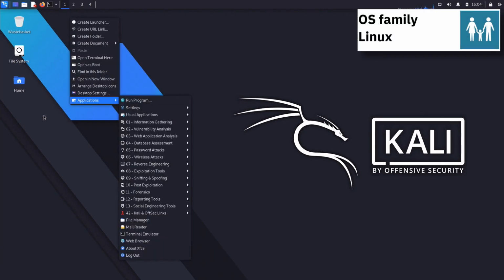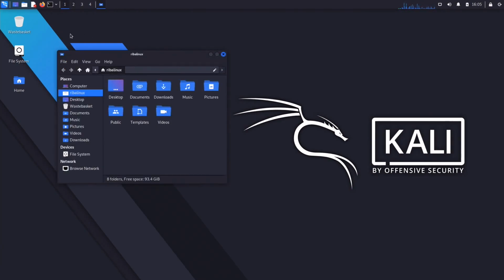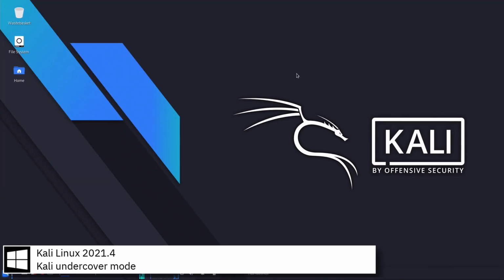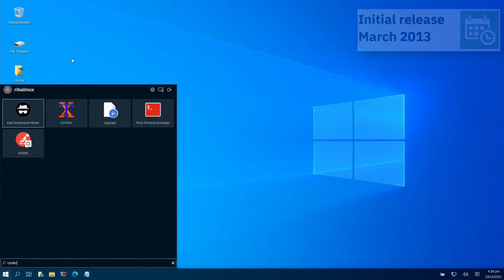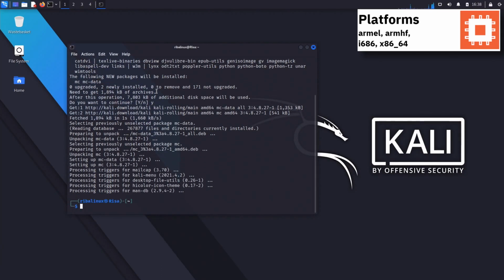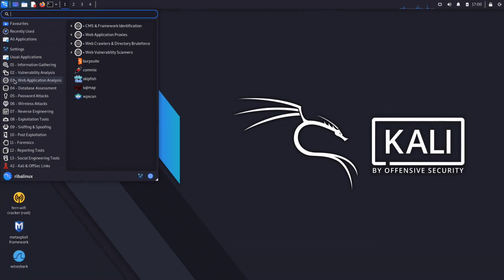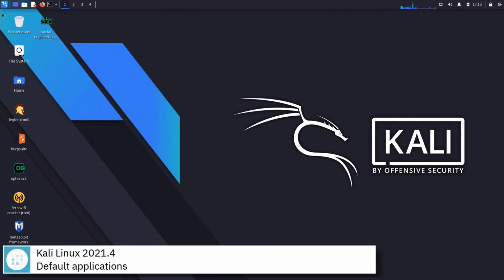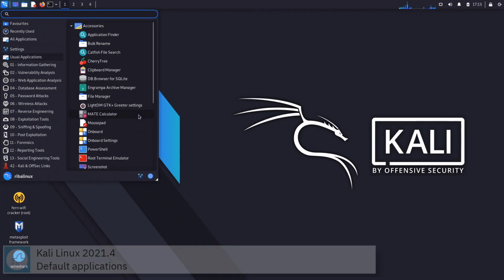Kali Linux 2021.4 overview | By Offensive Security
In this video, I am going to show an overview of Kali Linux 2021.4 and some of the applications pre-installed.

Kali Linux (formerly known as BackTrack) is a Debian-based distribution with a collection of security and forensics tools. It features timely security updates, support for the ARM architecture, a choice of four popular desktop environments, and seamless upgrades to newer versions.